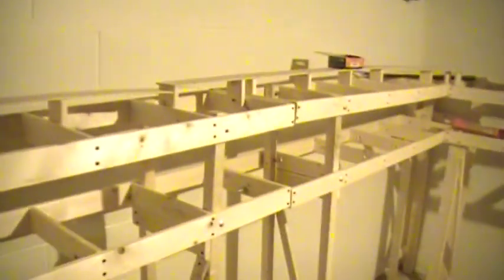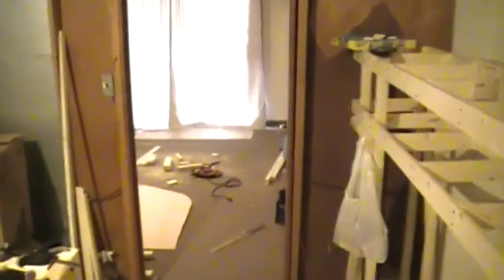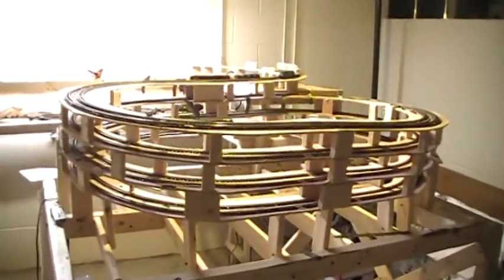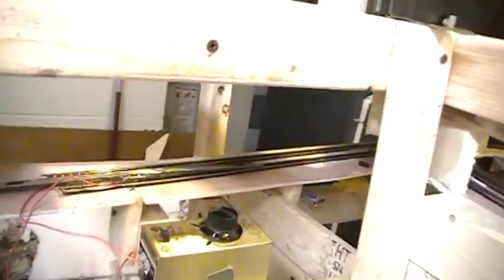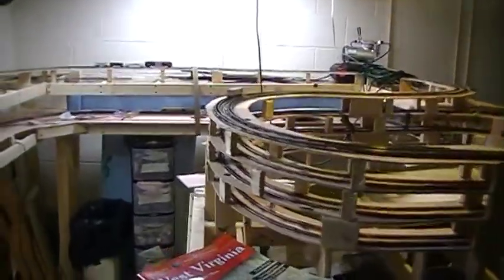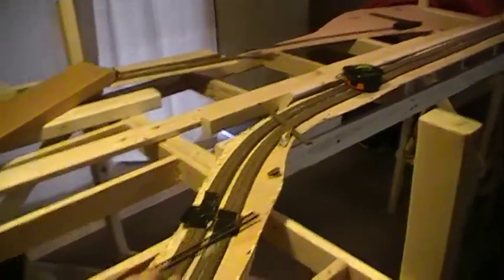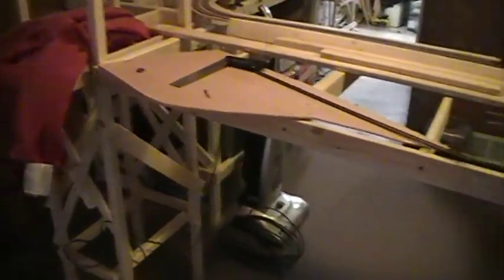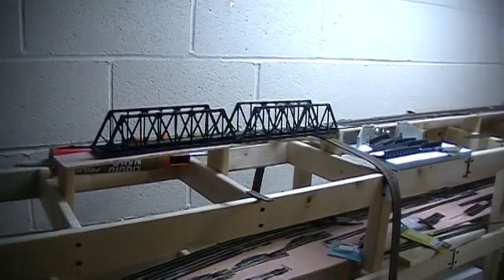My new n scale layout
started this layout in may 2013 , this is the first six months of construction in one video.  more videos to come.